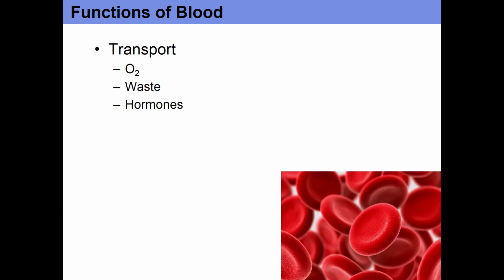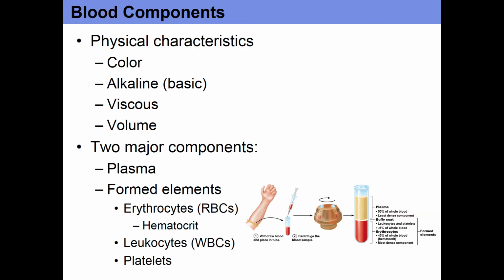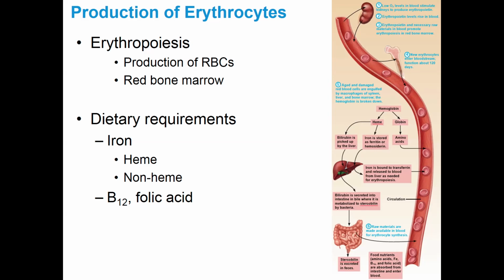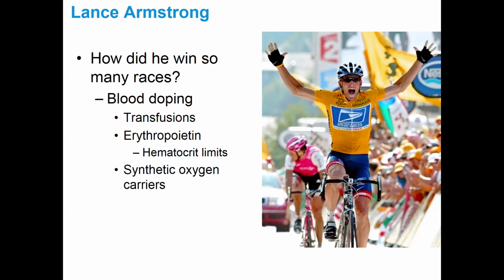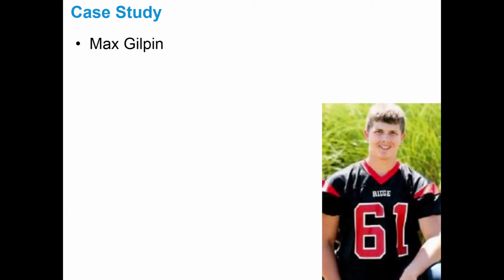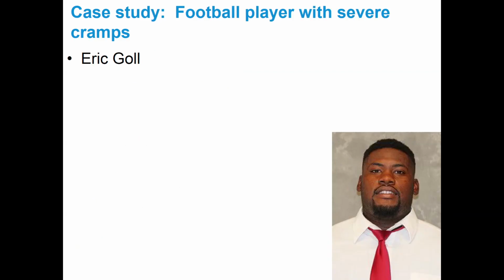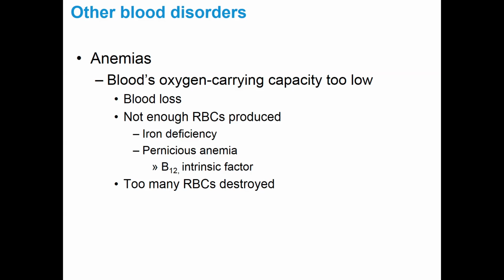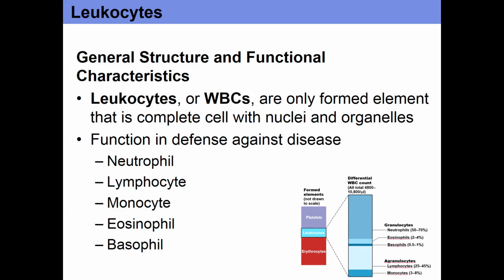PEPROF 271 Ch 17